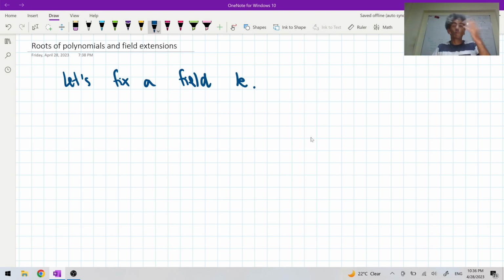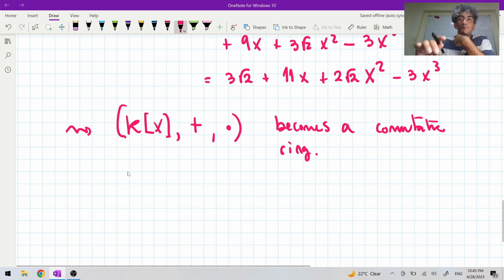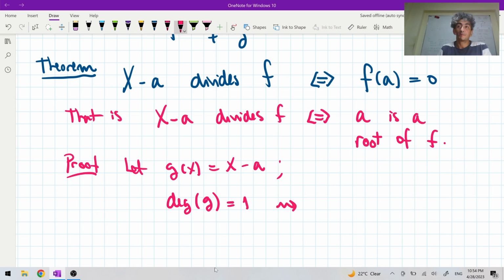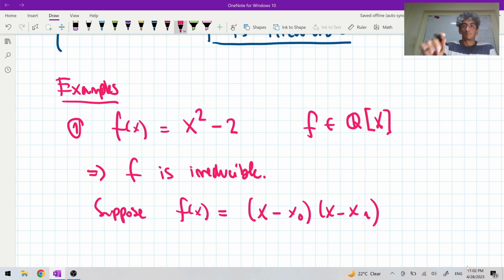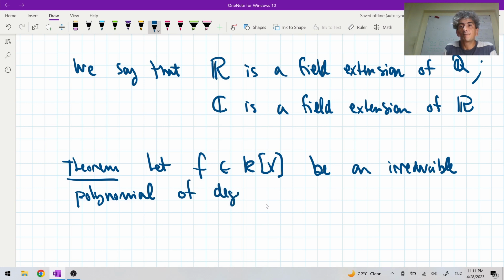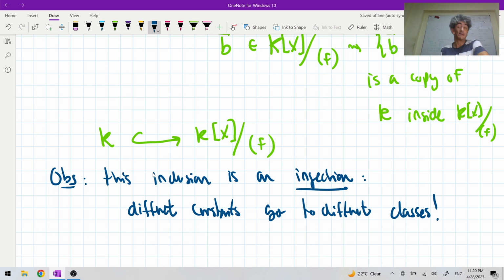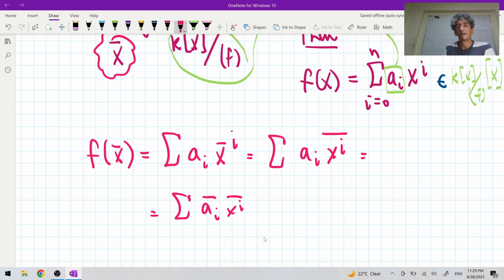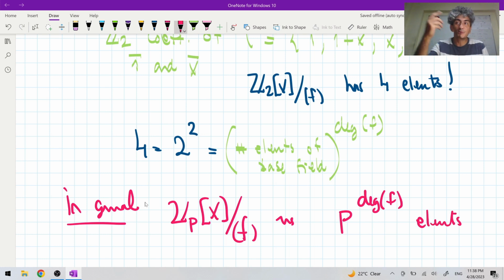Roots of polynomials and field extensions 1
In this video we discuss implications of euclidean division for polynomials over a field. We also define irreducible polynomials and we then show that given a polynomial f with coefficients in K it is possible to construct a new field K' such that it contains a copy of K and also, a root for f. This construction is carried out with the use of equivalence relations compatible with the ring operations.